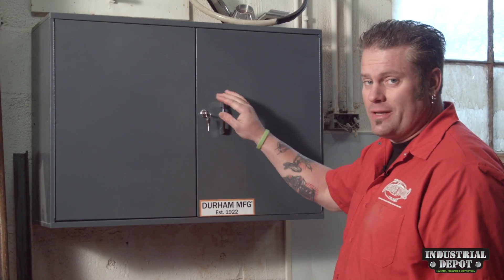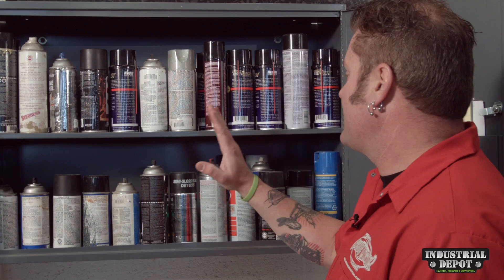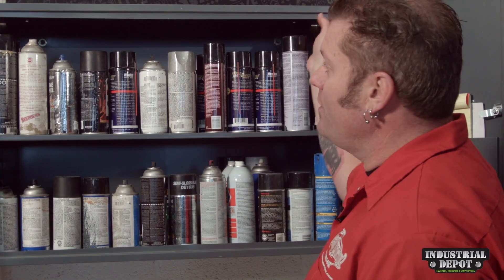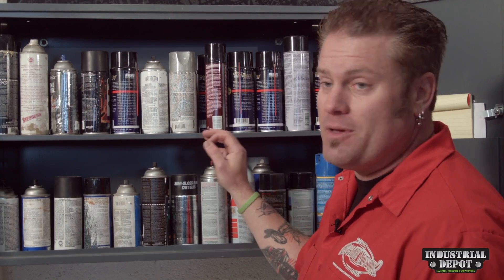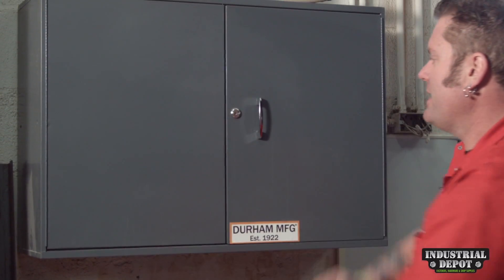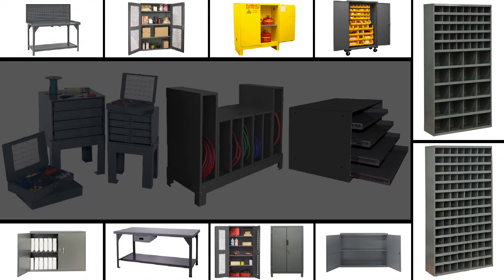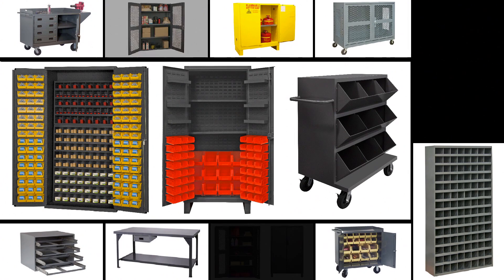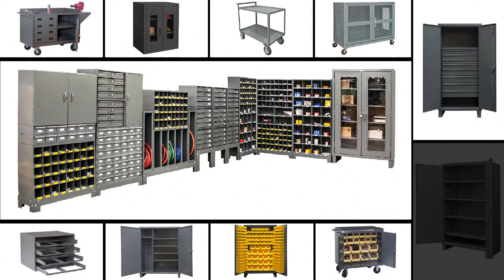Mountable Aerosol Cabinet by Durham Mfg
The Industrial Depot is proud to carry a full line of products from Durham Manufacturing for industrial storage and safety. Products from Durham Manufacturing are essential in keeping your shop or manufacturing plant efficient and safe.